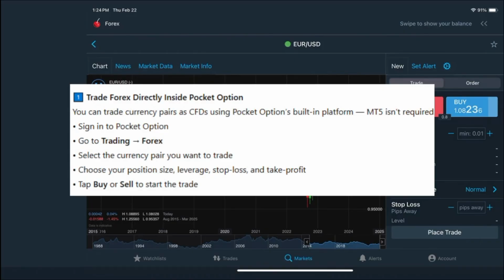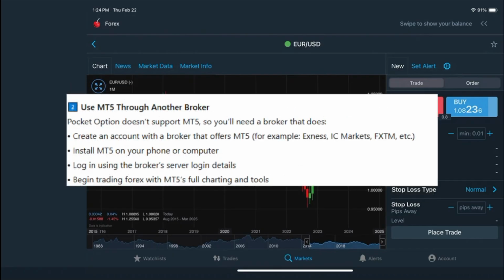How to Trade Forex MT5 in Pocket Option | MetaTrader 5 on Pocket Option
Learn how to trade Forex with Pocket Option and MetaTrader 5 (MT5). This tutorial explains Pocket Option built-in CFD Forex trading options and how to connect MT5 through supported Forex brokerage accounts.

Upgrade your trading desk with a multi-display portable monitor setup:

Key points highlighted:
• Pocket Option built-in CFD trading interface for currency pairs
• Setting position sizing, leverage, stop-loss, and take-profit orders
• Why Pocket Option does not directly integrate with third-party MT5 terminals
• Alternative brokers offering native MT5 trading platforms (IC Markets, Exness, FXTM)
• Setting up desktop and mobile MT5 with proper broker credentials

Trader desk hardware:
• Ergonomic wireless mechanical keyboard for fast order execution:

00:00 - Pocket Option Forex Trading Overview
00:12 - Trading Forex CFDs Inside Pocket Option Platform
00:27 - Setting Leverage, Stop-Loss, and Take-Profit
00:39 - Using MT5 with External Forex Brokers
00:54 - Setting Up MetaTrader 5 on Phone and PC